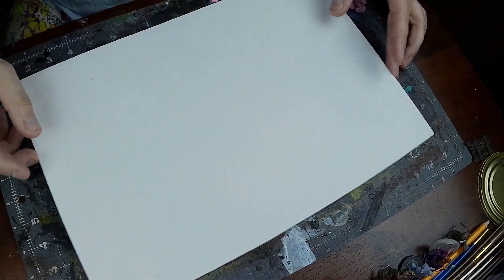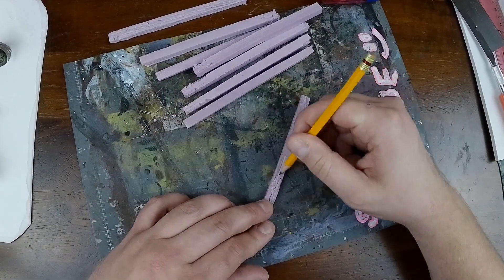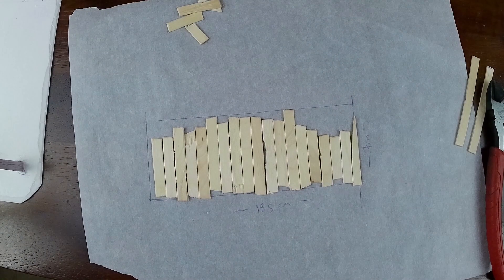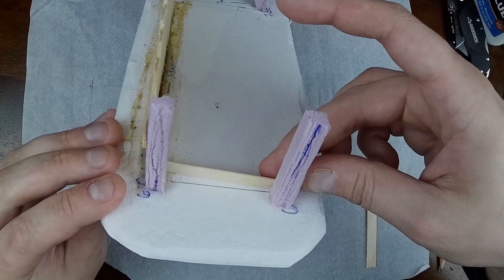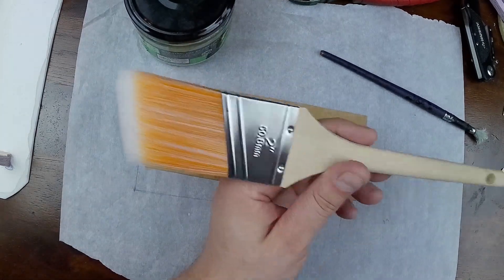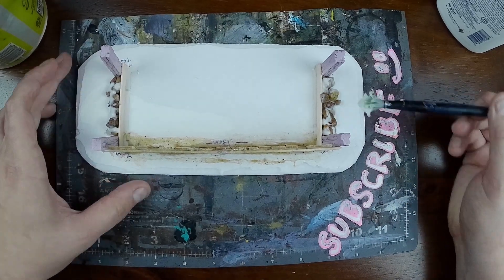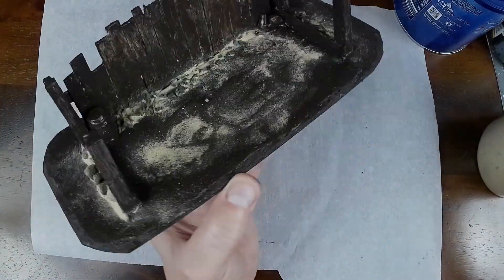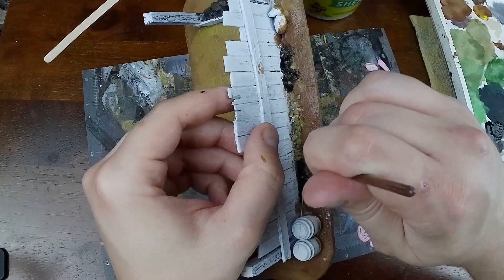Nativity Scene - With a Dungeons and Dragons Twist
To celebrate the Holidays, I made a Nativity Scene that can work as a barn or stable for any tabletop games!